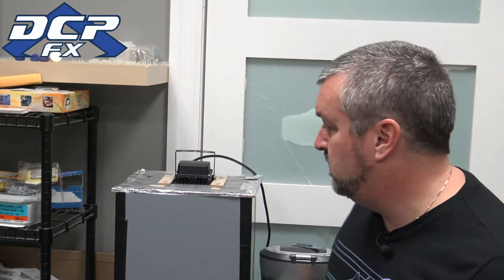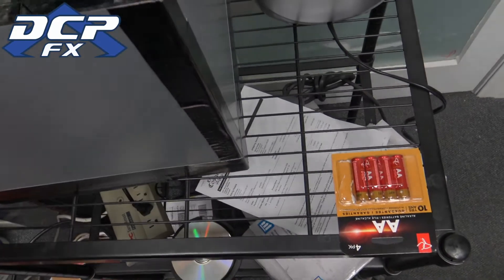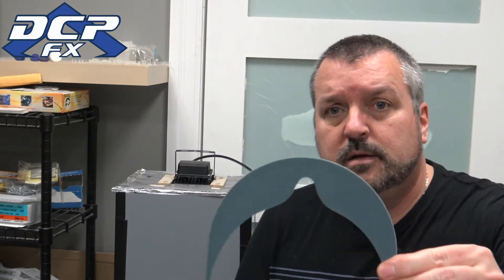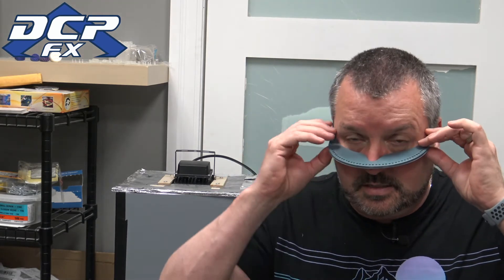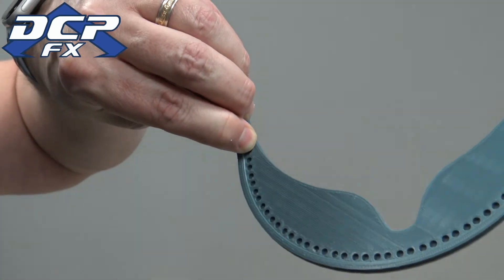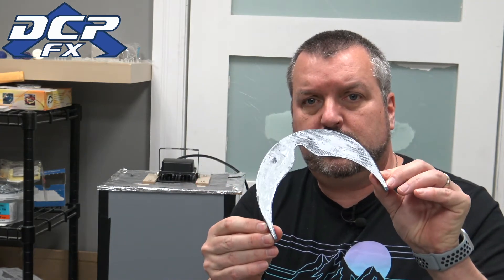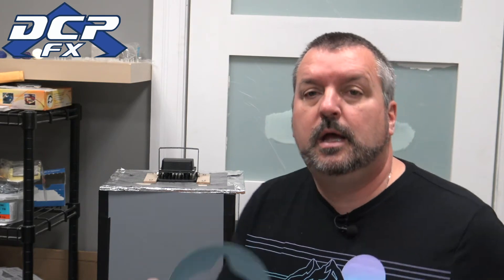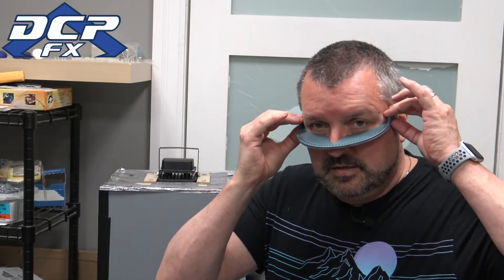Resin Smoothing and Curing Stations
As it is too cold to paint up here in the Great White North (-15c) I thought I'd print another project. and explain my resin smoothing, and show off my homemade cure station.